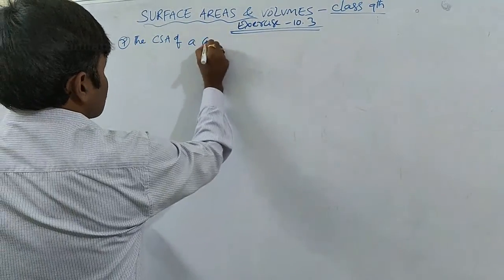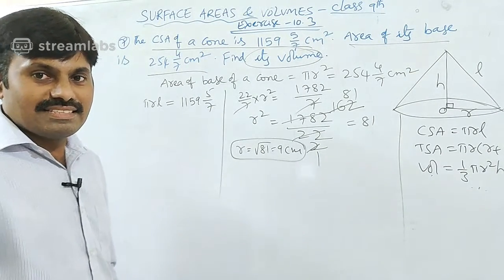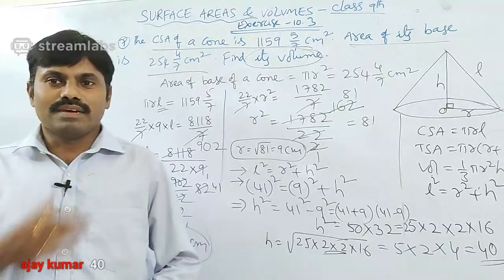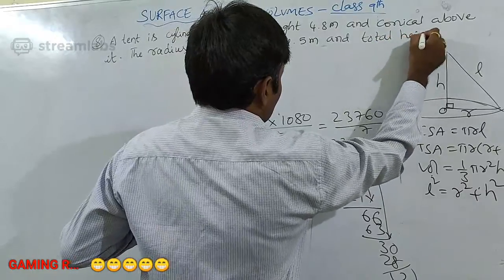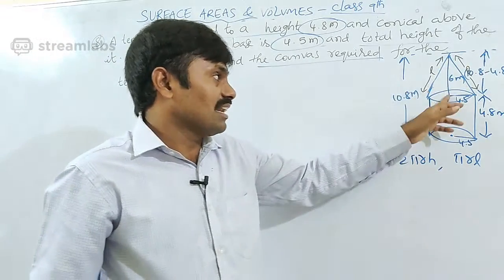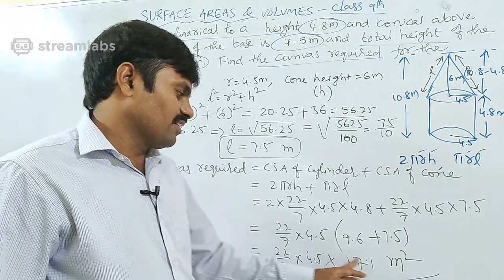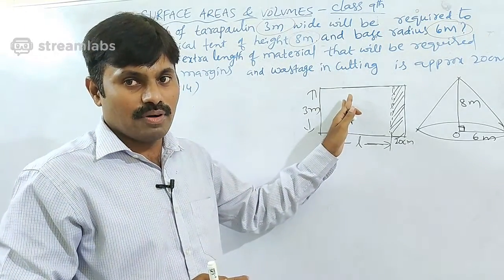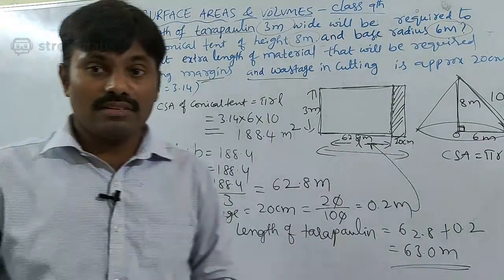surface areas and volumes |class 9#cone problems exercise 10.3